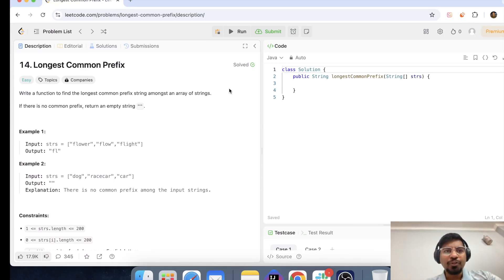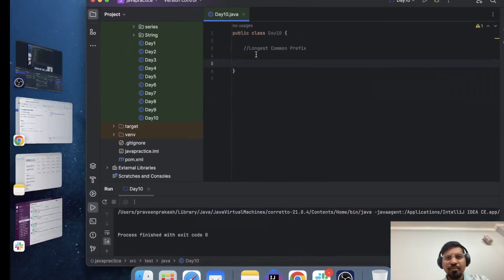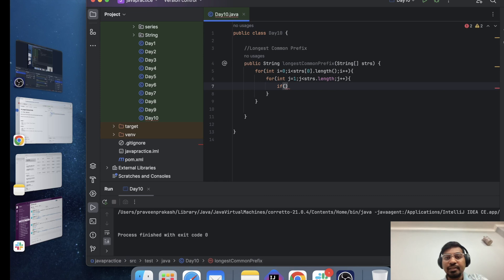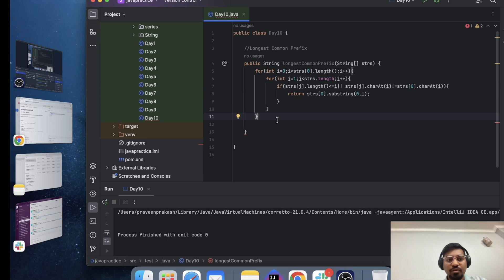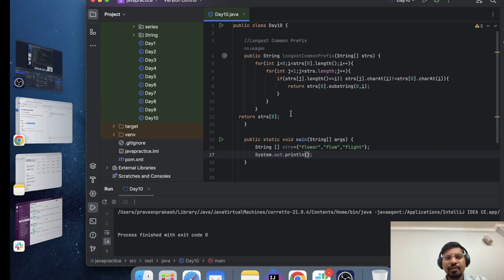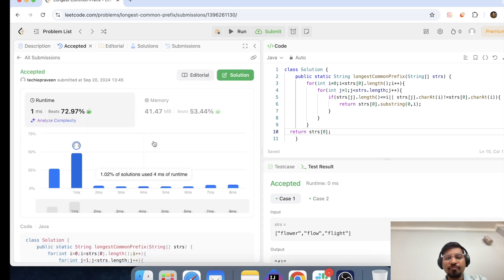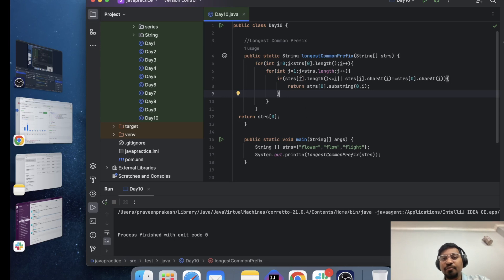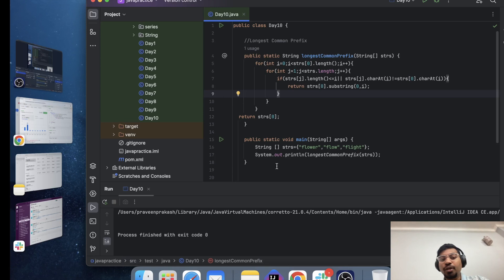Longest Common Prefix | LeetCode problem 14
Write a program to find the Longest Common Prefix of a given array of strings

In this video, I have  tried to explained one of the  famous Java Interview Question: Write a program to find the Longest Common Prefix of a given array of strings

In this series i have tried to covers Frequently asked Interview questions related to Java mostly for Software Tester roles/SDET.

Note: 50% of this channel earning is used for animal welfare

Praveen Prakash